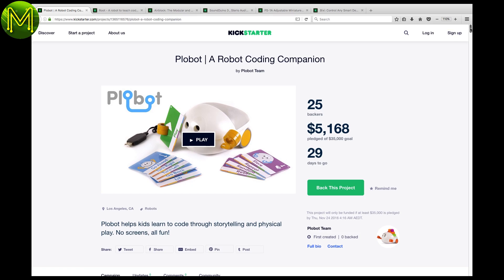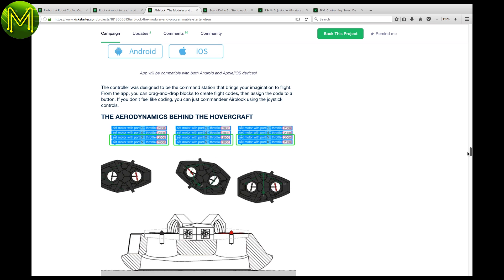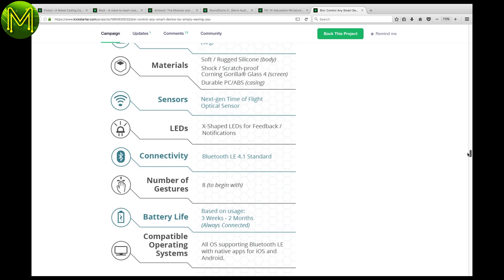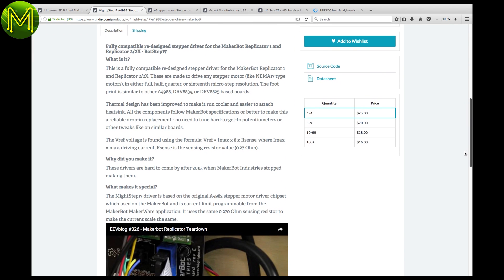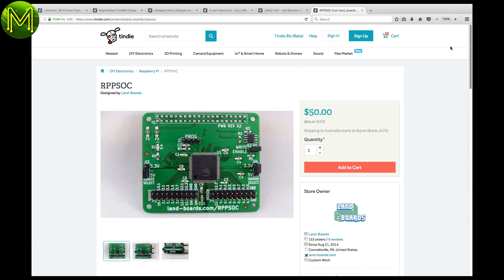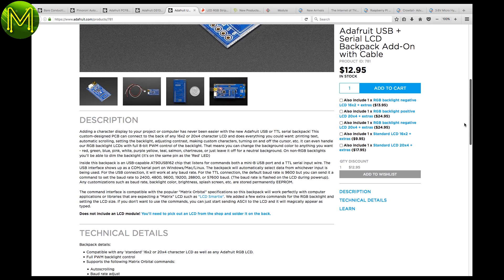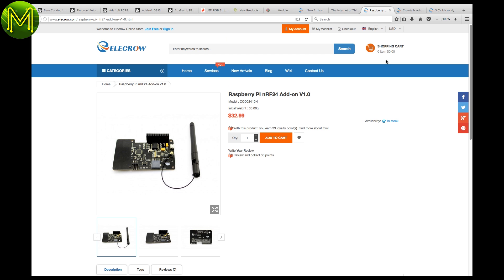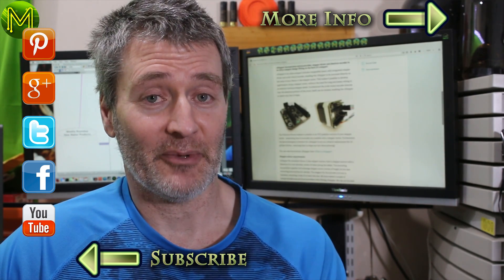#062 Weekly Roundup #09 - New Maker Products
Number 9 of the Weekly Roundup has more robots, (surprise!), home automation, wireless transceivers and a nice stepper motor controller.

Plobot | A Robot Coding Companion

Bixi: Control Any Smart Device by Simply Waving Your Hand!

Itty Bitty City: 8 in 1 Smart Building Block Kit

LittleArm: 3D Printed Trainable Arduino Robot Arm

LED RGB Strip - Addressable, 5m (APA102)